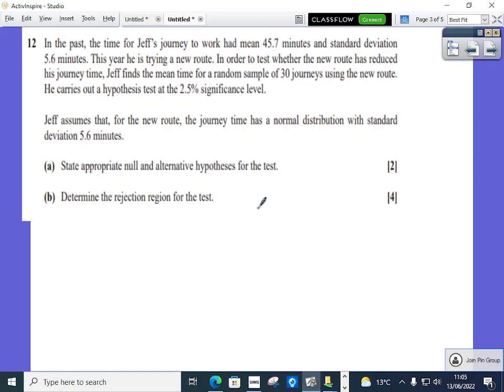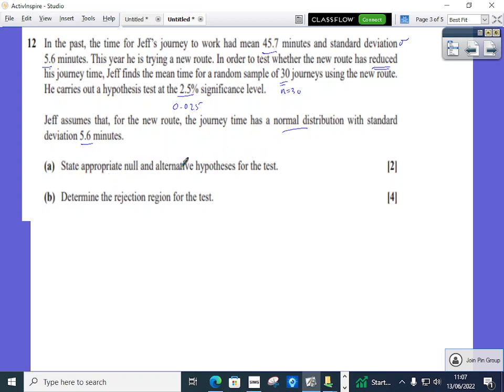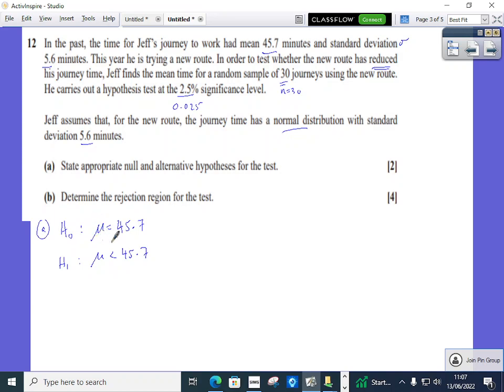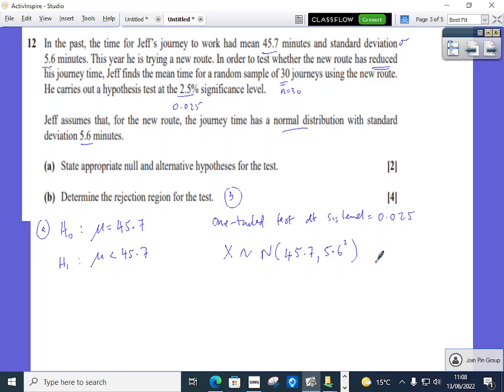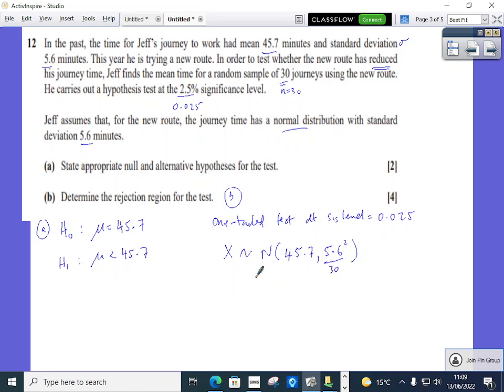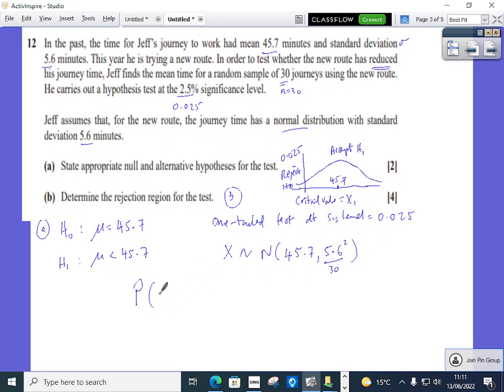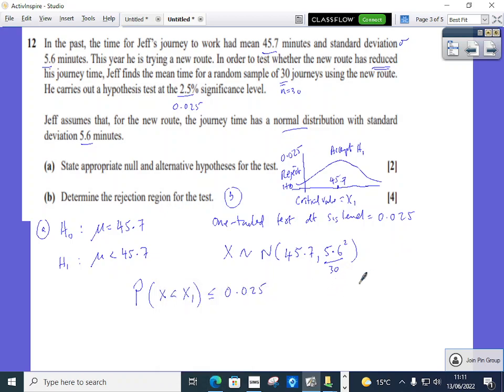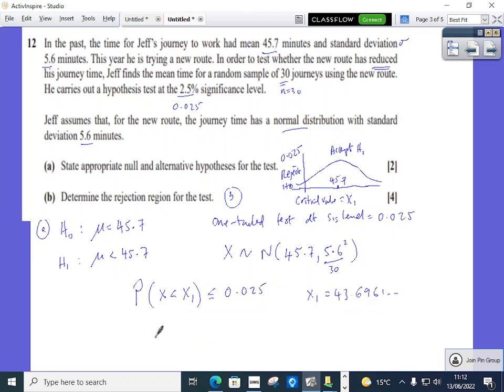A level Stats question 11